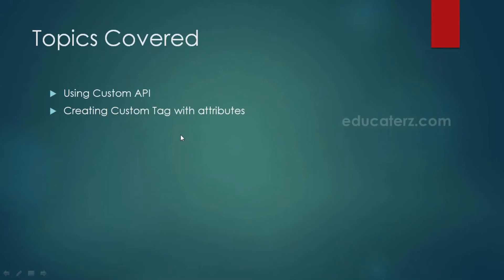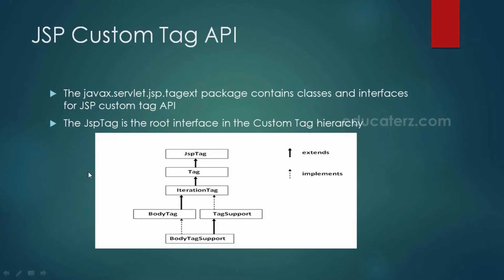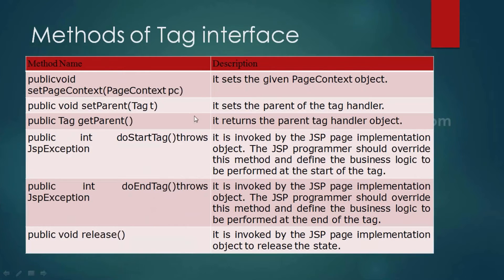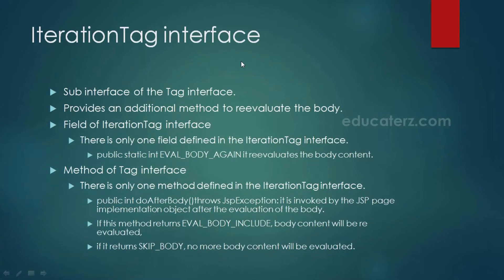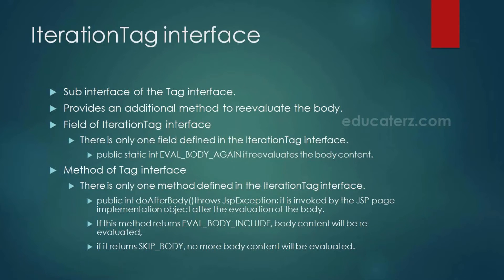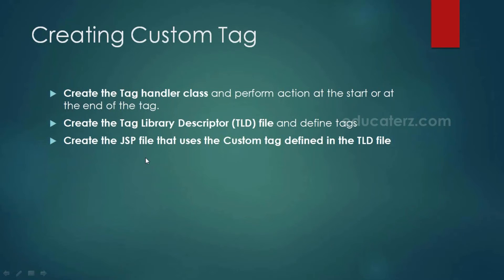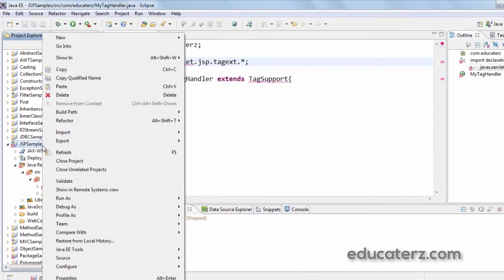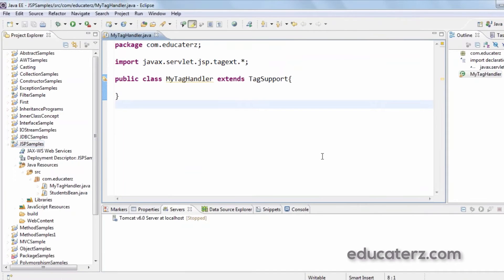Java Programming Tutorial - 48 JSP: Use Custom API and Creating Custom Tag with attributes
Use Custom API and Creating Custom Tag with attributes